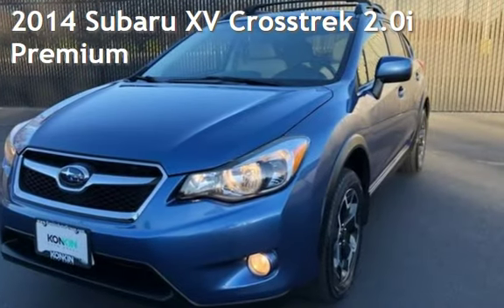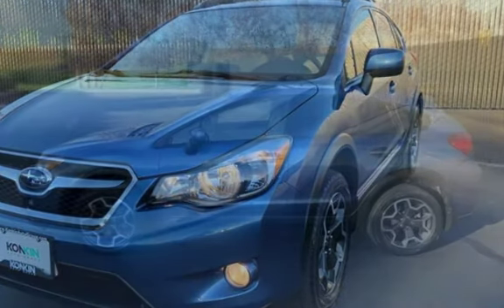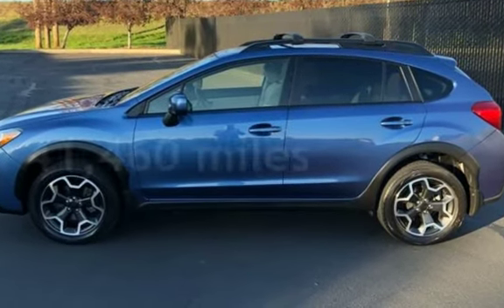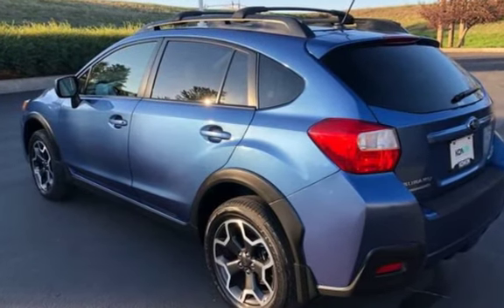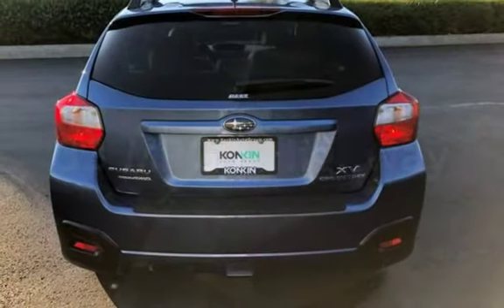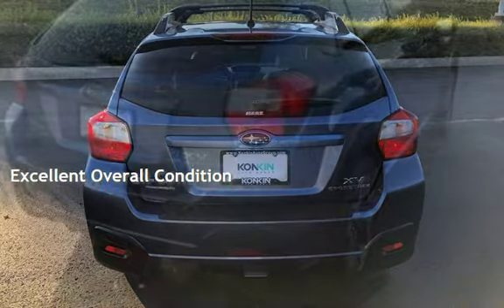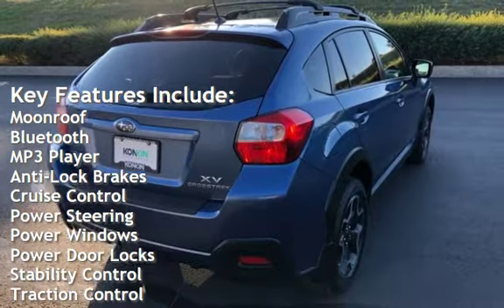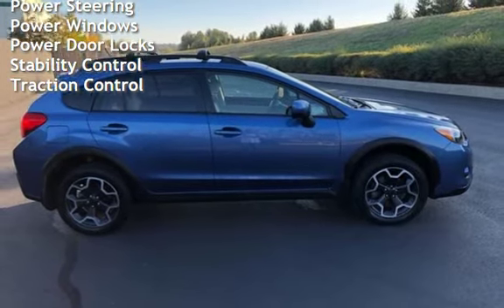2014 Subaru XV Crosstrek 2.0i Premium for sale in Portland, OR